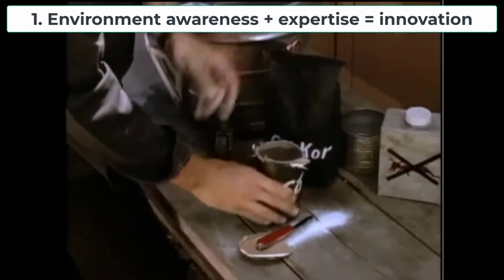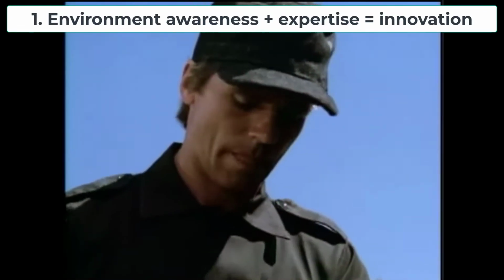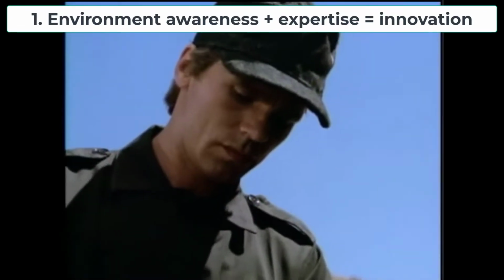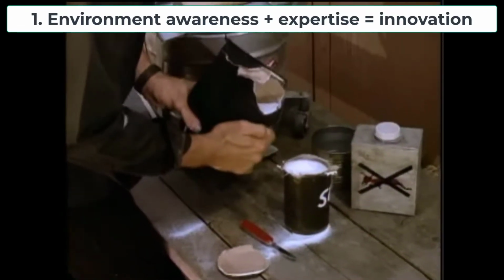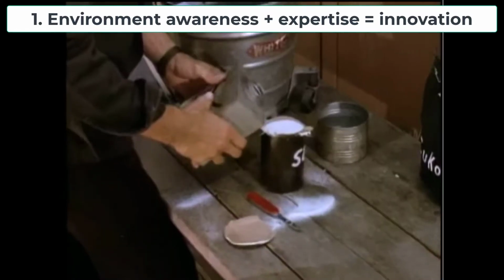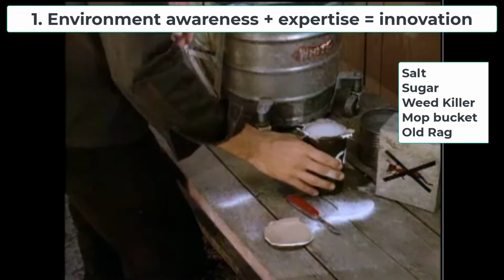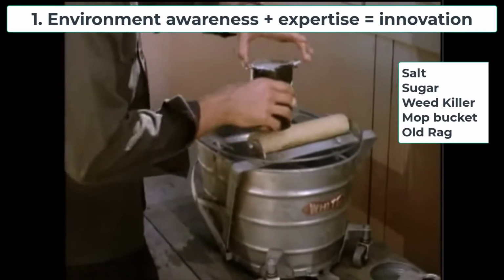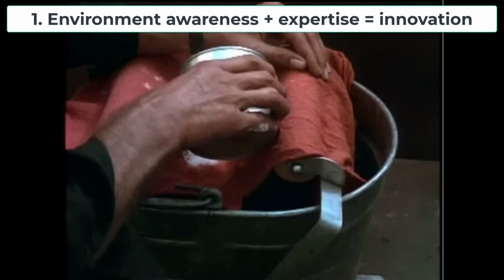Sales and Application Engineers - The MacGyver Way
Did you ever wonder what a sales and/or application engineer does? Wonder if this could be your calling?

Or perhaps you already are and you are sometimes at a loss to explain it to your friends and family members?

Learn what it takes to be a good sales or field engineer